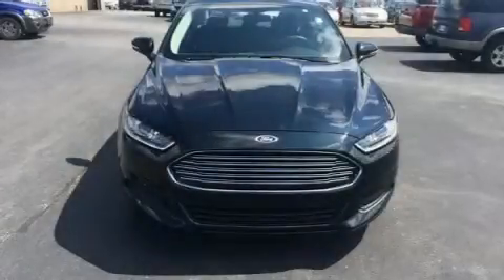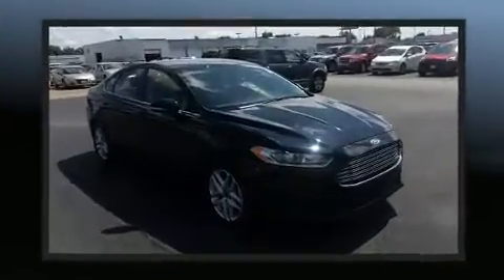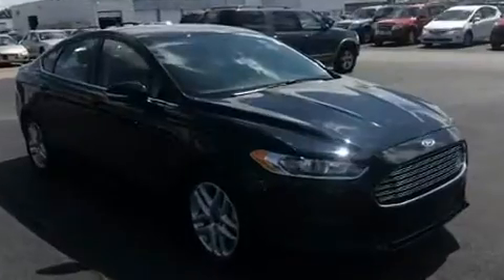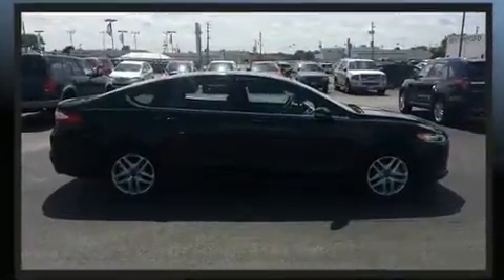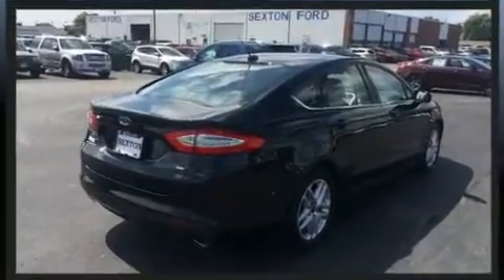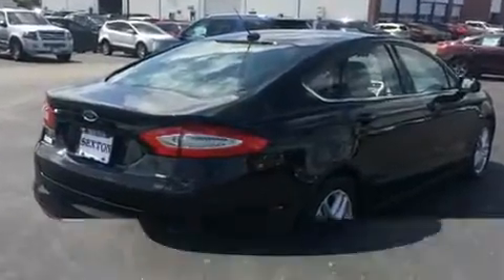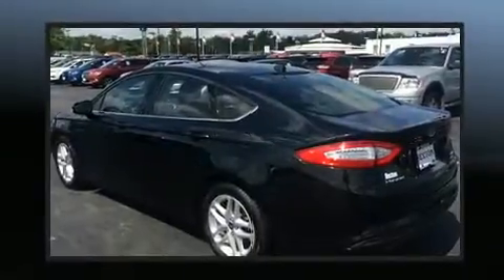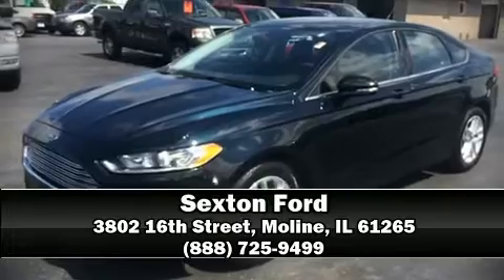2014 Ford Fusion SE in Moline, IL 61265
Sexton Ford
3802 16th Street

Treat yourself to a test drive in the 2014 Ford Fusion. Smooth gearshifts are achieved thanks to the 2.5 liter 4 cylinder engine, and for added security, dynamic Stability Control supplements the drivetrain. All of the following features are included: front and rear reading lights, adjustable headrests in all seating positions, air conditioning, power door mirrors and heated door mirrors, power windows, cruise control, and remote keyless entry. Audio features include a CD player with MP3 capability, steering wheel mounted audio controls, and 6 speakers, enhancing the audio experience throughout the interior. With side curtain airbags supplementing the rest of the safety network, you can be assured that you and your passengers will experience top-tier protection. Our sales staff will help you find the vehicle that you've been searching for. We'd be happy to answer any questions that you may have. Stop by our dealership or give us a call for more information.